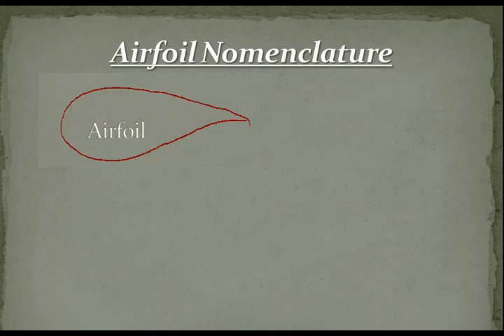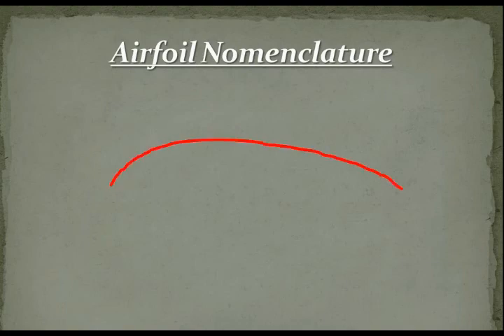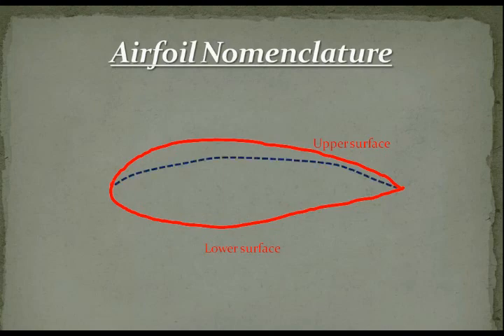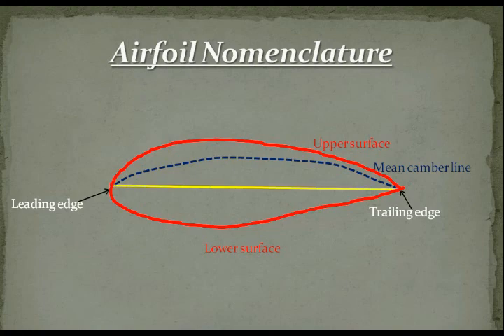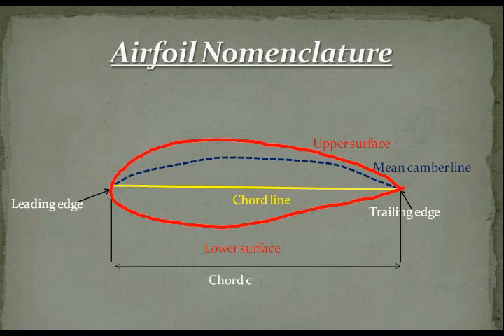AIRFOIL NOMENCLATURE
Describes the basic terminologies of an airfoil